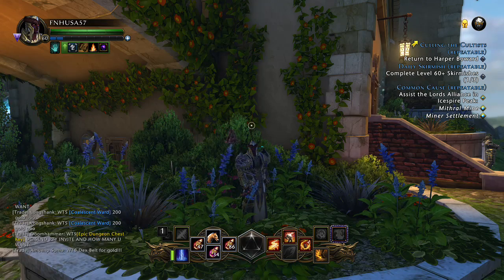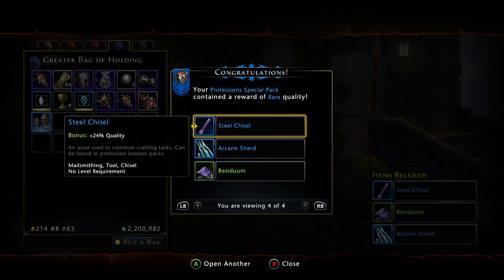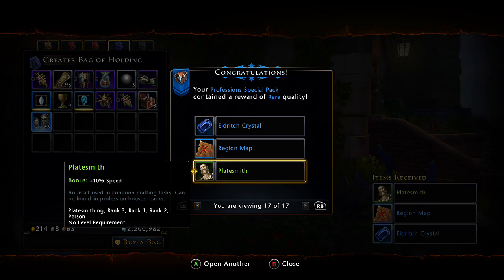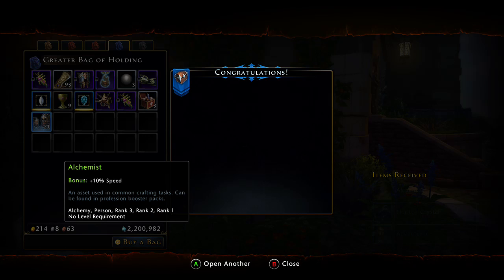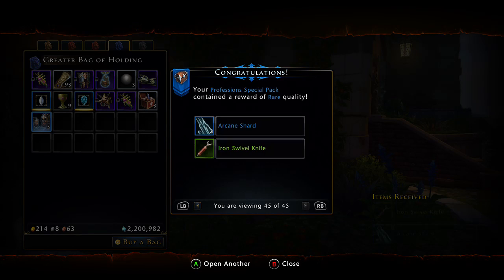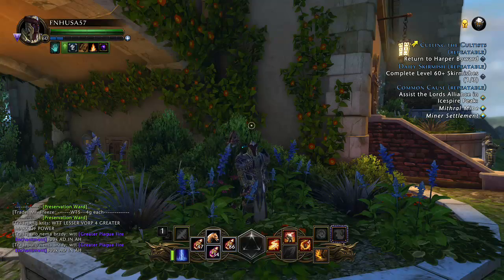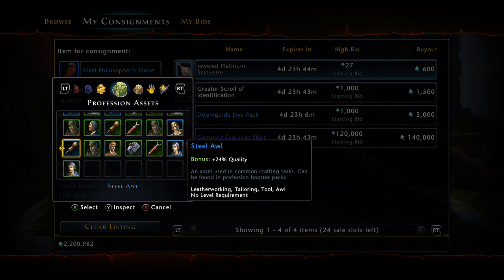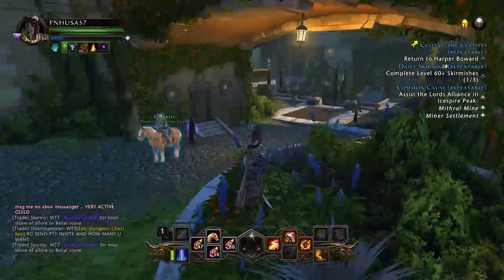Neverwinter Opening 50 Professions Special Packs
This video will show off opening 50 of the PROFESSIONS SPECIAL PACKS in the game neverwinter on the xbox one! Hope this video helps.